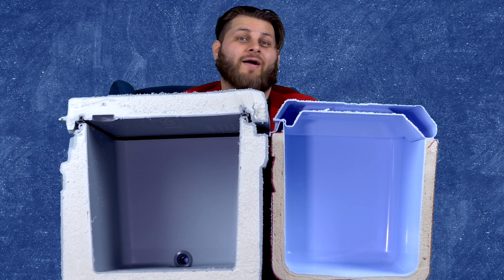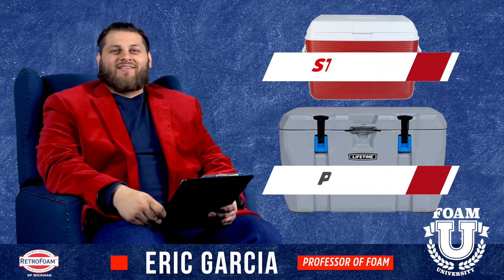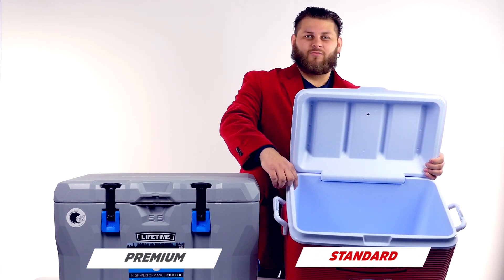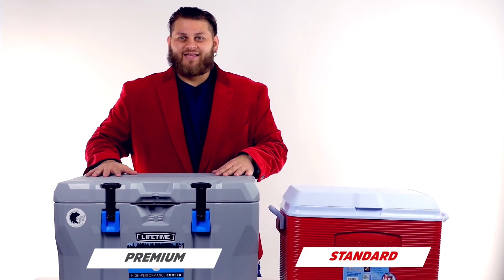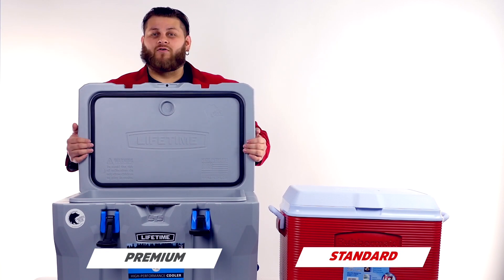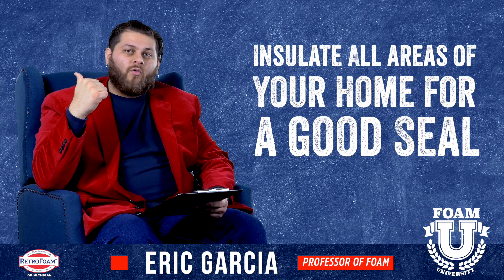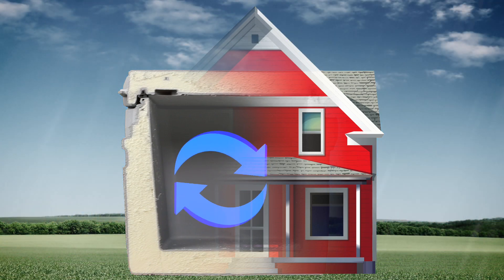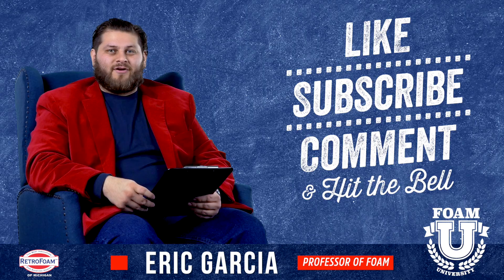Does Your Home’s Insulation Perform Like a $100 or $20 Cooler? We Cut Them In Half | Foam University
What is the difference between a premium $100 and a standard $20 cooler? Watch us cut these coolers in half to see what is inside and how your home insulation compares to a premium or cheap cooler.

Which one of these coolers represents your home's insulation?

- The Professor of Foam cuts two coolers in half, one $20 Rubbermaid standard cooler and one $100 Lifetime premium cooler.
- He reviews the design, technology, and cooler insulation foam of each, making comparisons to your home's insulation.

Are you in a reading mood? Learn more about how air sealing home insulation works like an airtight cooler: